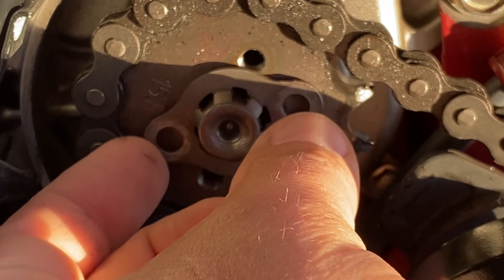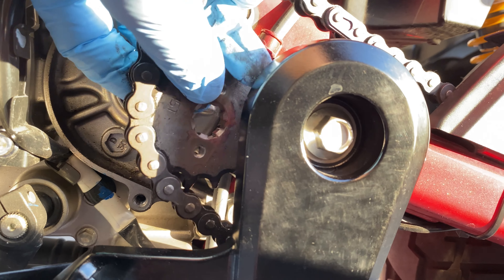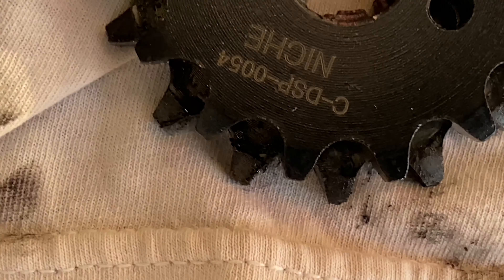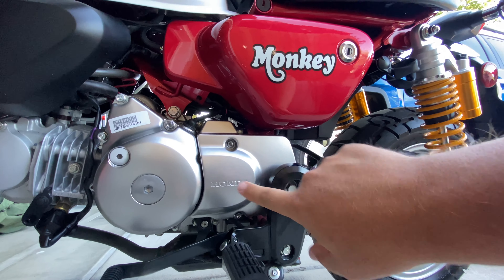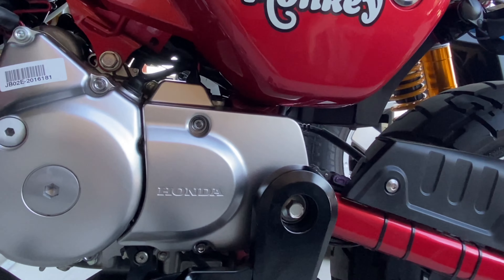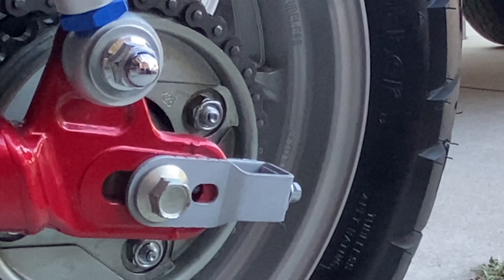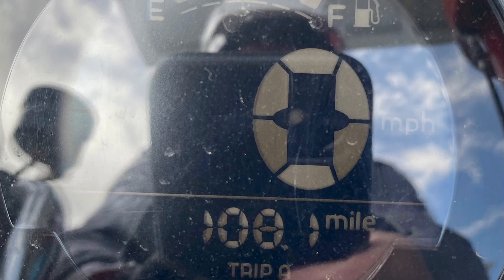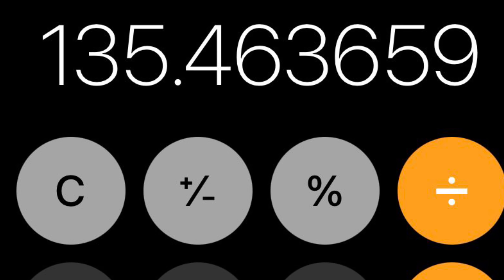Honda Monkey Gets a New Front Sprocket (14 Tooth)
Wanted more throttle response and this really helped. Cheap and easy modification